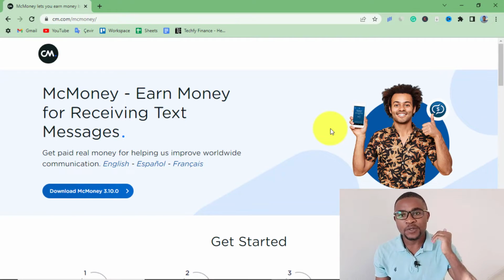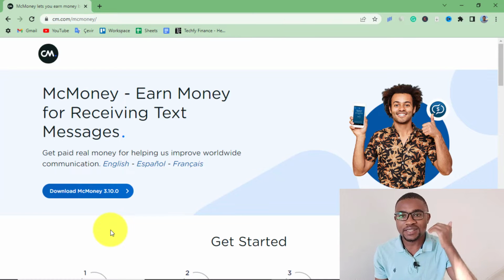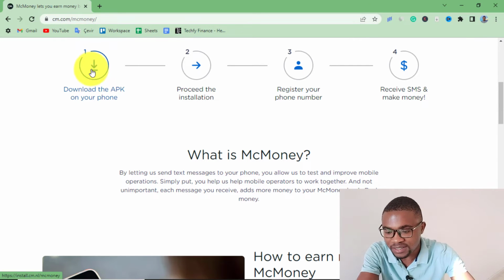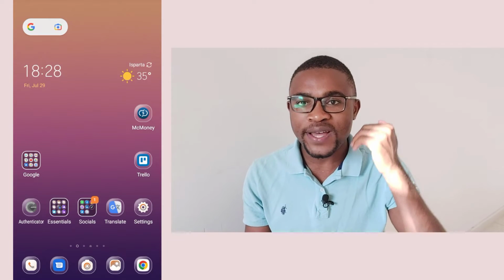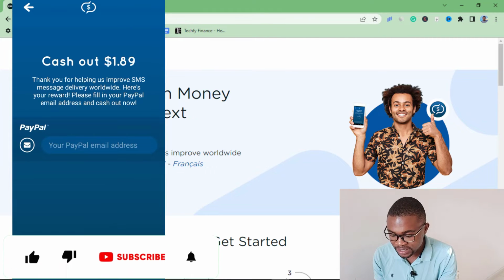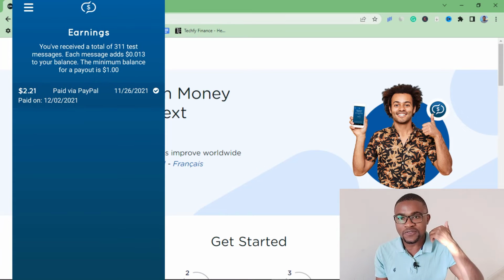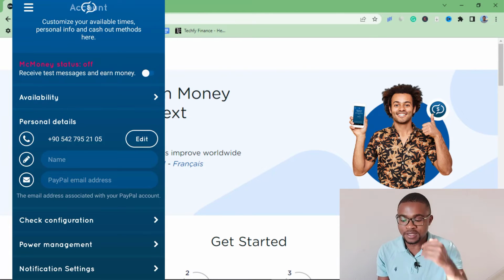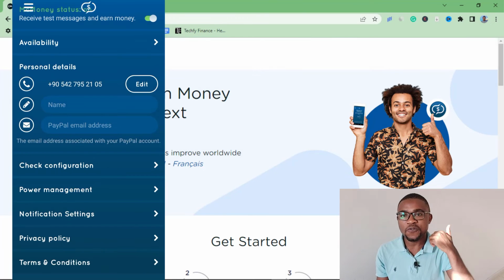MC Money App Review | MCMoney Payment Proof (Earn Free PayPal Money 2022)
Learn how to make free PayPal money using your mobile phone. I will show you how to use the MC Money app to earn money by simply receiving text messages on your phone.
MC Money is an app that enables to make money from your phone by simply receiving texts. Every time you receive a text message, you get paid.

✅ Bonus code: 4XRUQRAT